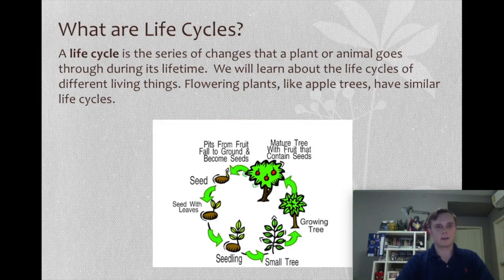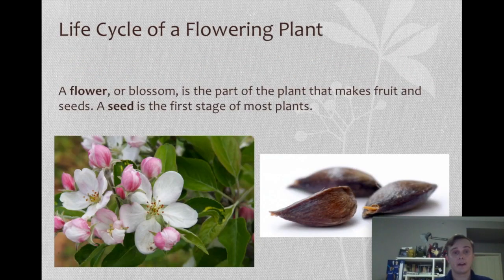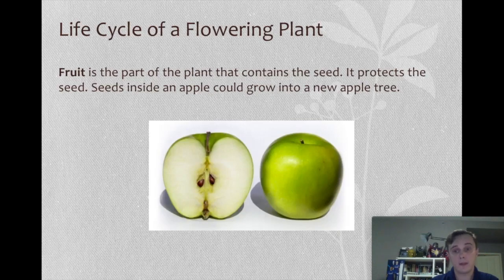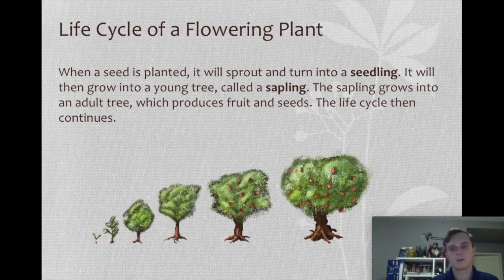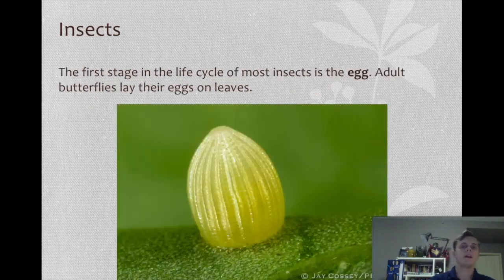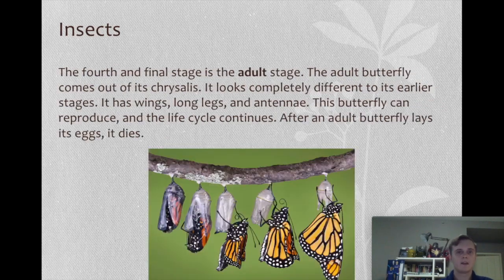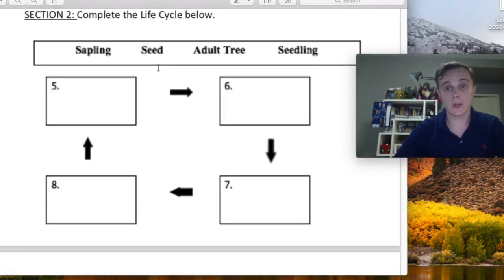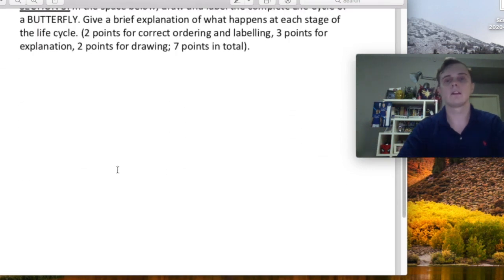IP3 SC vdo 010 LifeCycles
LifeCycles